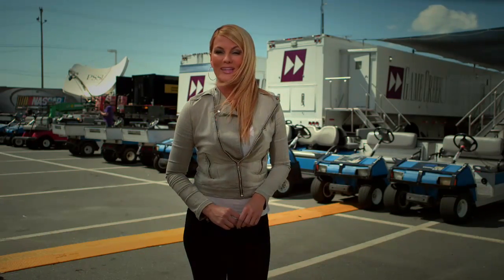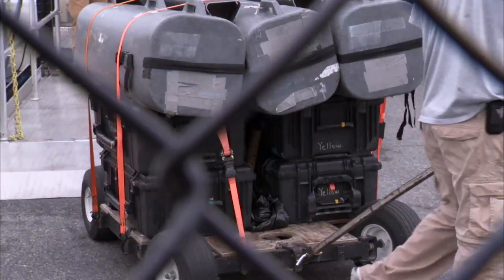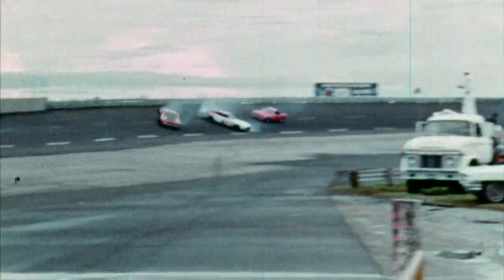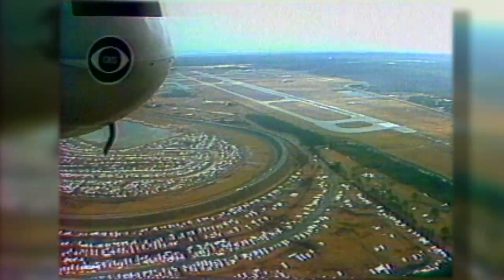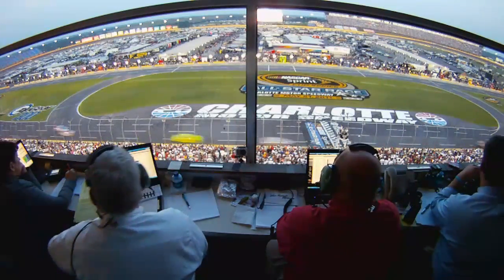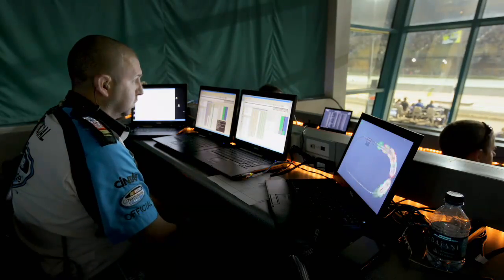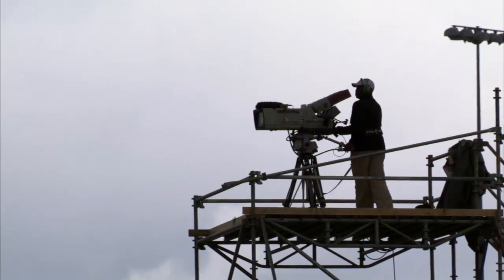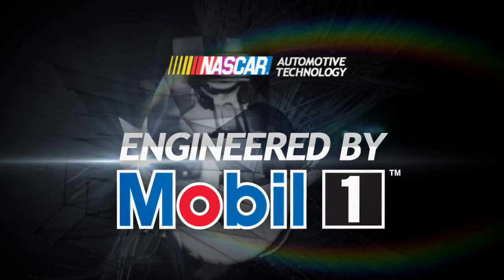NASCAR Automotive Technology Series: TV Compound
Coutney Hansen takes an inside look at the logistics behind the NASCAR television compound in this installment of the NASCAR Automotive Technology Series.